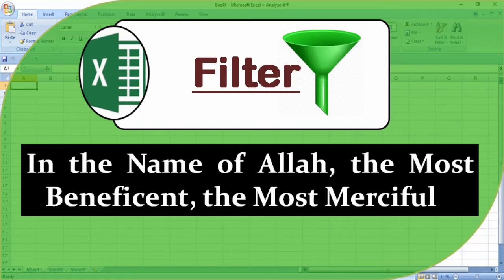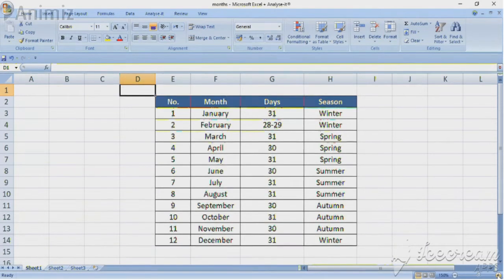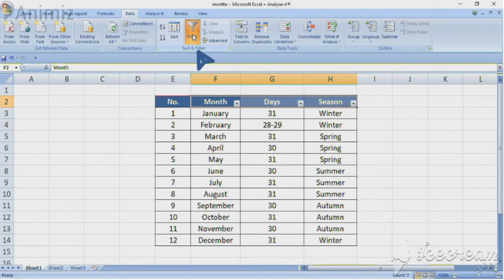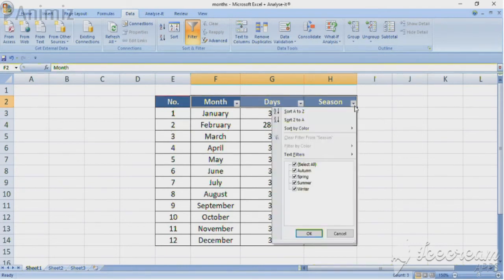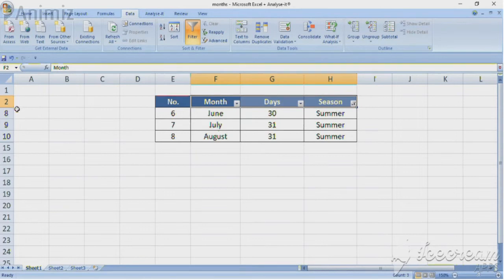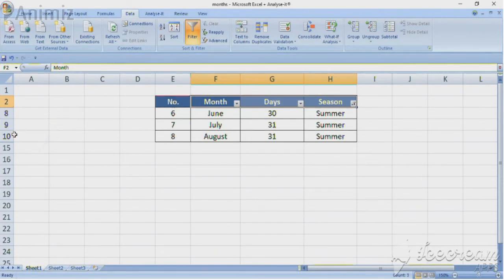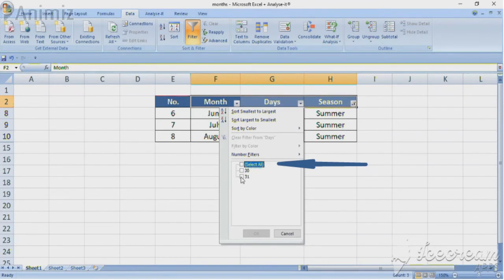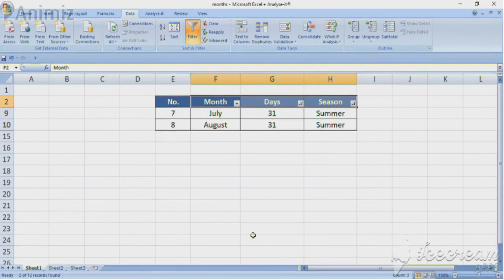how to create Filter in Excel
This super short tutorial would help  you to Filter your own data effectively.
This has easy way of explanation. At the end of this video you may able to filter out your data effectively.

⌚  Time Line ⌚

intro: (00:00)
filter: (00:18)
outro: (02:24)